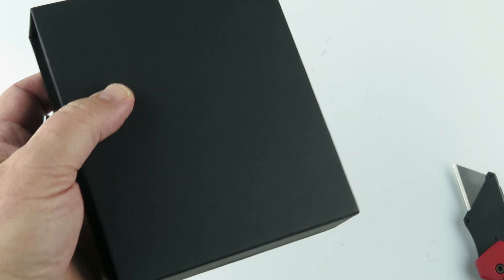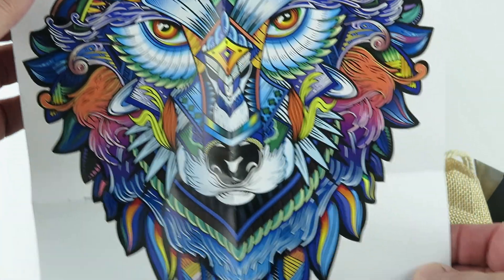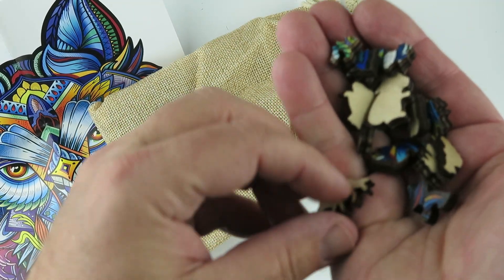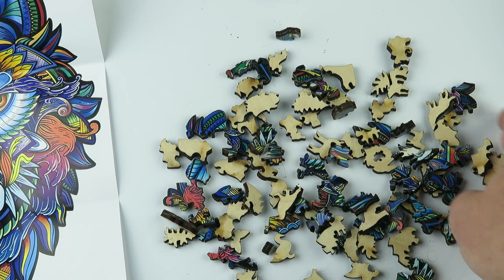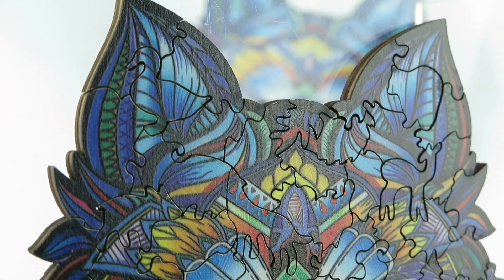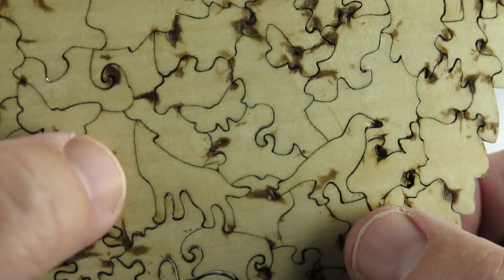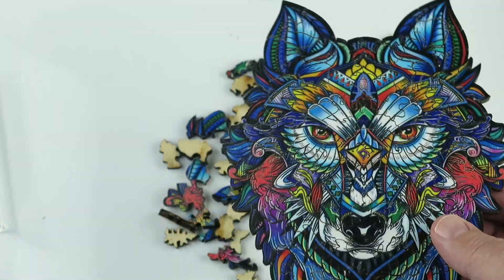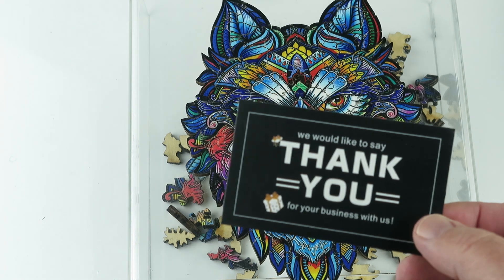G2627X Wooden Jigsaw Puzzle for Adults and Older Kids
G26272 Proud Eagle Wooden Jigsaw Puzzle for Adults and Older Kids

G26274 Colorful Lion Wooden Jigsaw Puzzle for Adults and Older Kids

G26275 Watchful Owl Wooden Jigsaw Puzzle for Adults and Older Kids

G26276 Majestic Wolf Wooden Jigsaw Puzzle for Adults and Older Kids